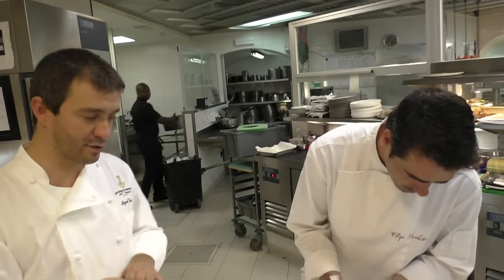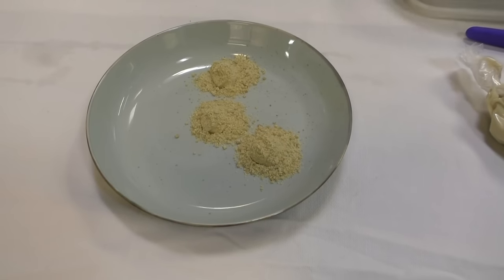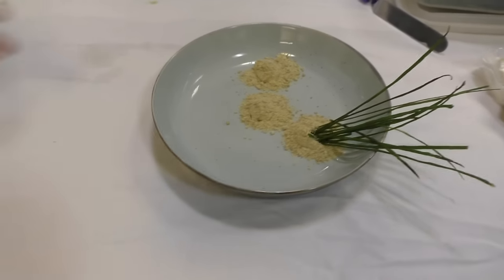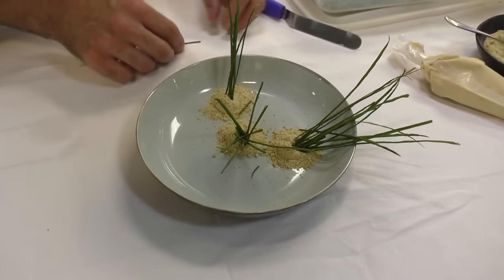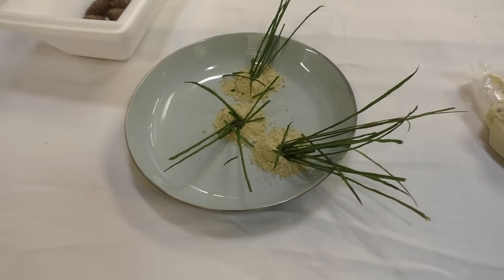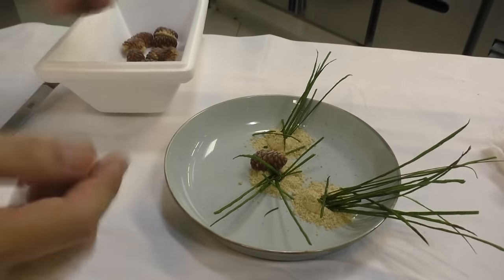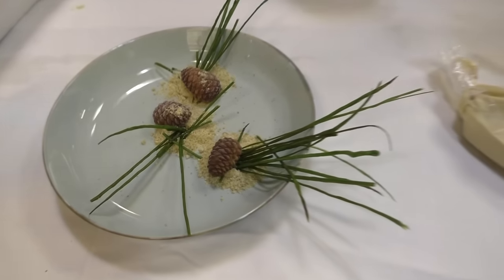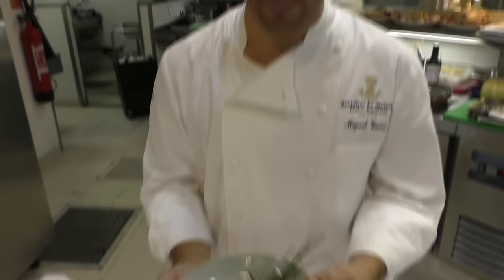Dessert at Michelin star restaurant Fortaleza do Guincho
Executive Chef Miguel Rocha Vieira and Pastry Chef Filipe Manhita prepare a dessert at Michelin star restaurant Fortaleza do Guincho in Cascais, Portugal.